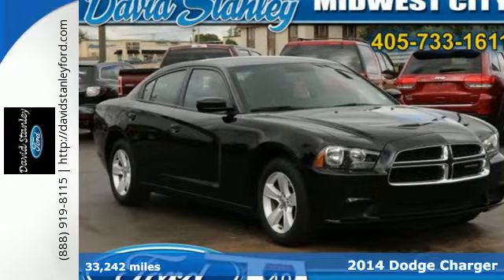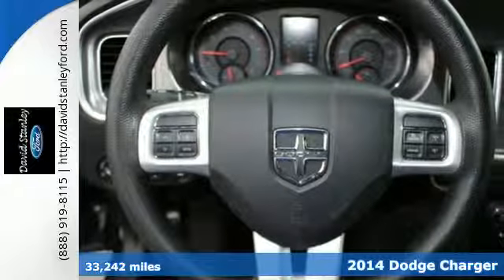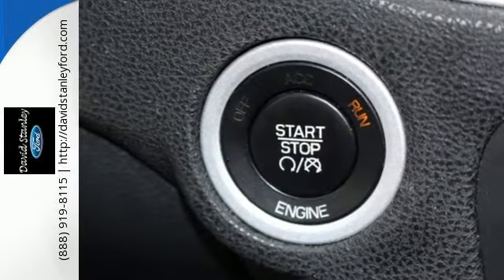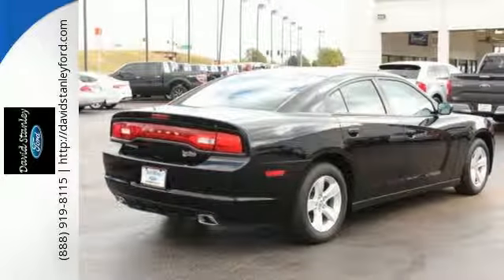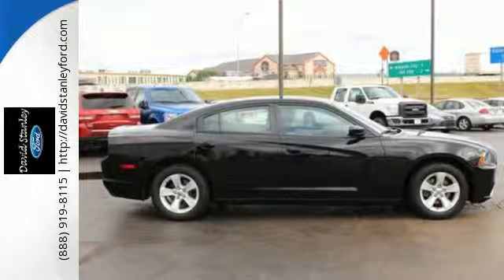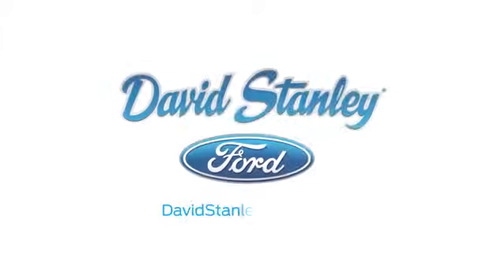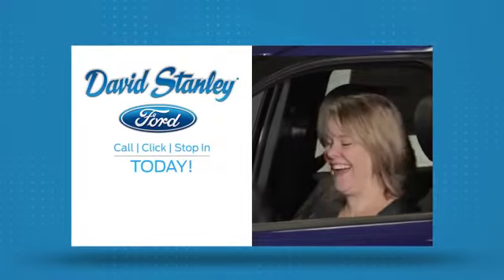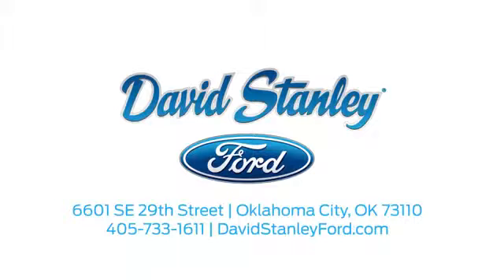2014 Dodge Charger Midwest City OK Norman, OK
Year: 2014
Make: Dodge
Model: Charger
Trim: SE
Engine: 3.6L V6 24V VVT
Transmission: Automatic
Color: Black
Interior: Black
Mileage: 33242
Stock #: P1330
VIN: 2C3CDXBG1EH266154
Grand Opening!! Welcome to the new David Stanley Ford located at I-40 and SE 29th in Midwest City, OK. David Stanley Ford is proud to offer our customers the best selection of quality cars and trucks. Come take advantage now of our Grand Opening Sales Event! Your quest for a gently used car is over. This beautiful 2014 Dodge Charger has only had one previous owner, with a great track record and a long life ahead of it. Get-with-it performance comes standard! It is nicely equipped with features such as Black w/Base Cloth Seats or Base Leather Seats. AS LOW AS 1.9% FINANCING AVAILABLE!!! We offer more for your trade in than anyone!

Address:
6601 SE 29th Street